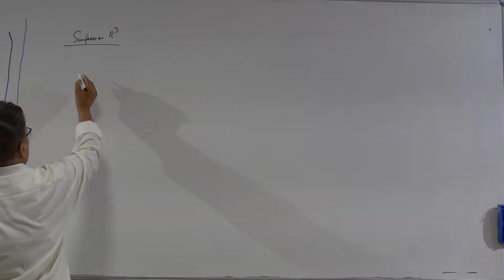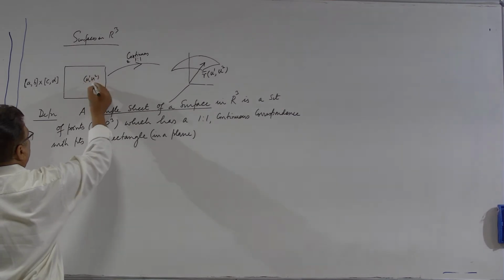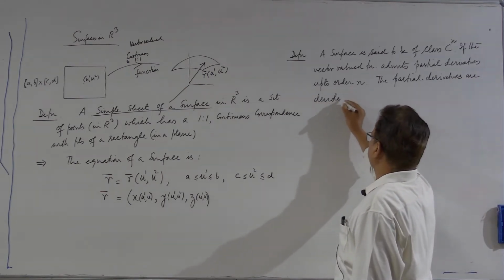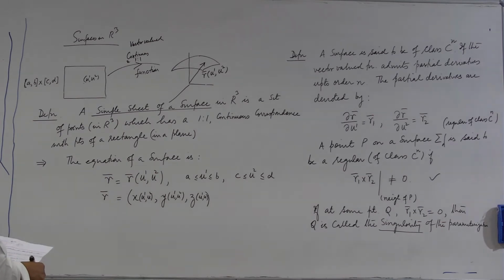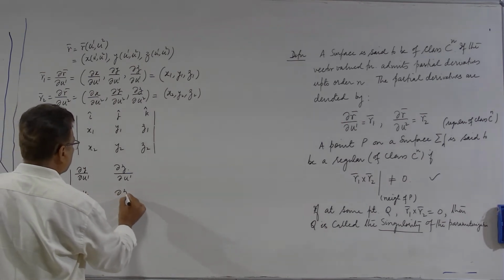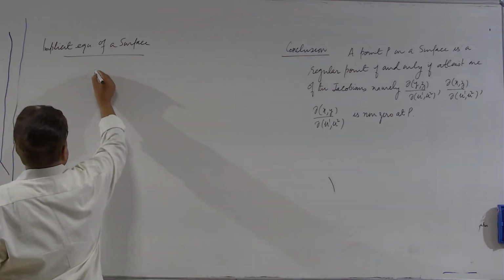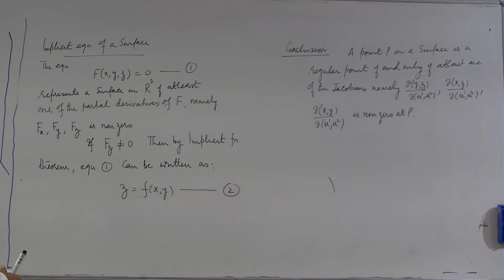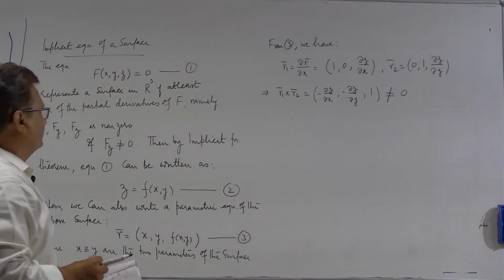Lec-12 (UNIT-2) Idea of a Surface